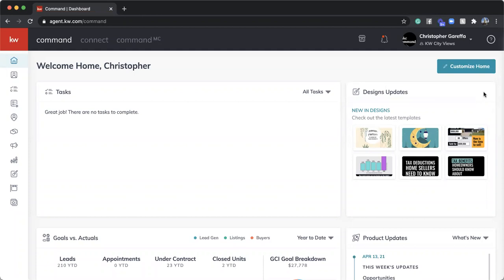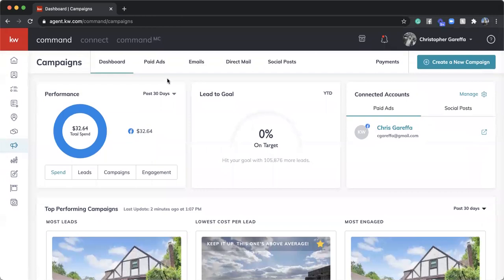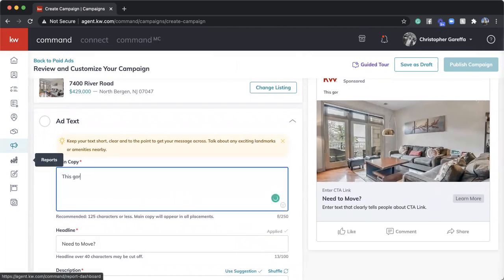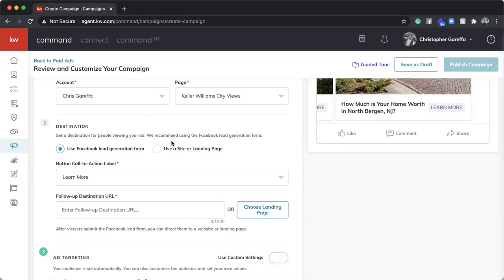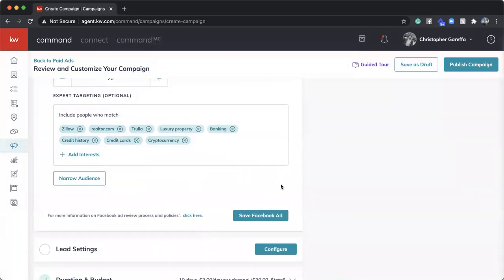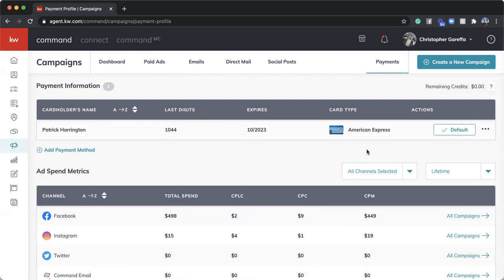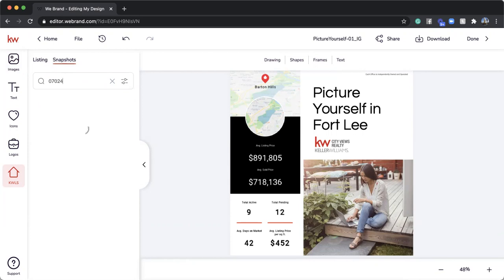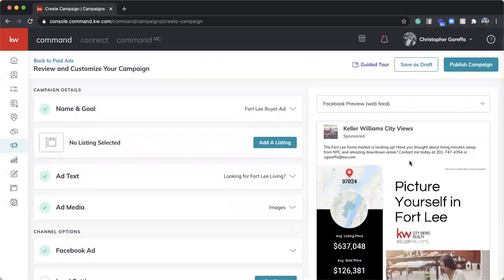Rock Your Facebook Campaigns in Command! (4.21.2021)